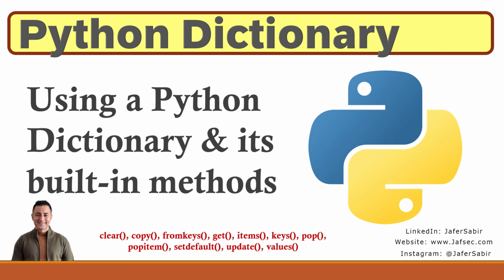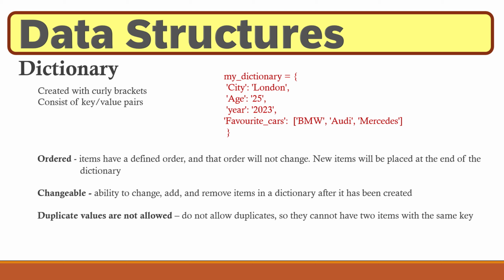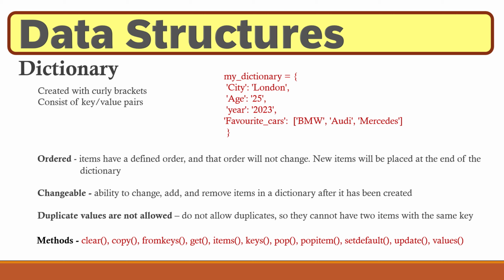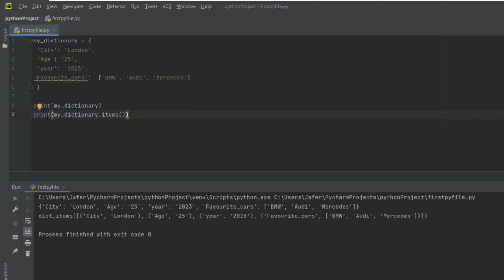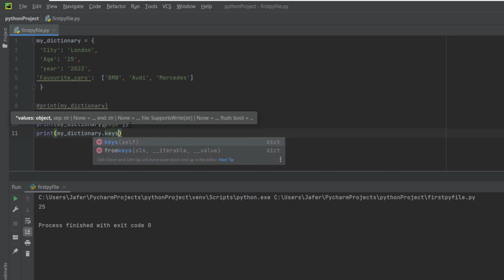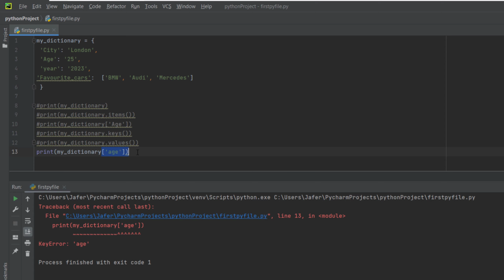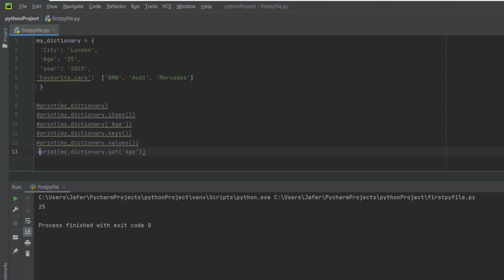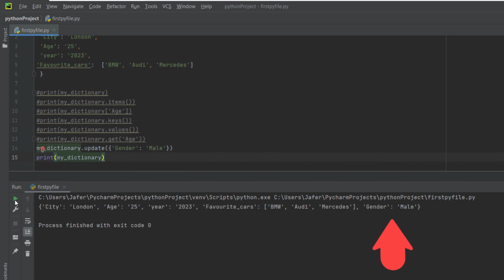Python Dictionary and Methods (clear(), copy(), get(), items(), keys(), pop(), update(), values())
Python Dictionary and Methods (clear(), copy(), fromkeys(), get(), items(), keys(), pop(), popitem(), setdefault(), update(), values())